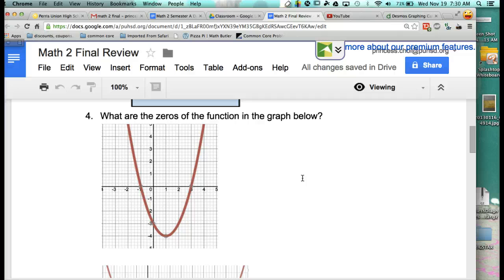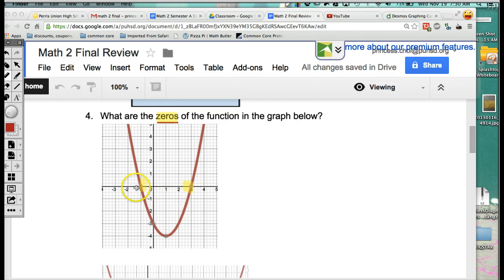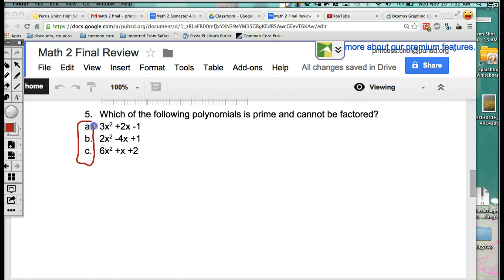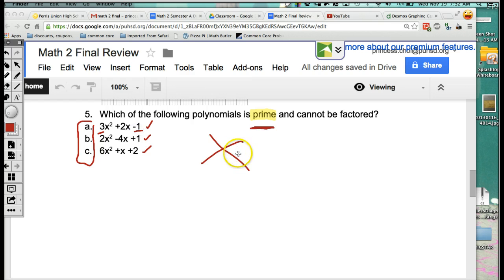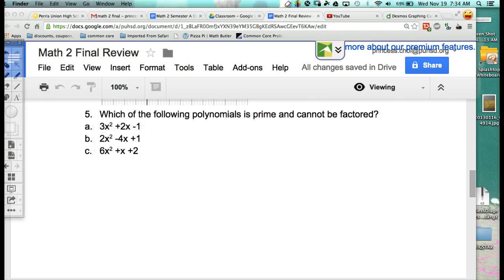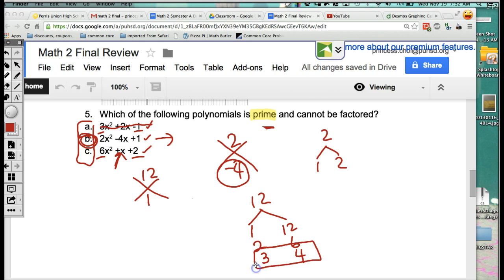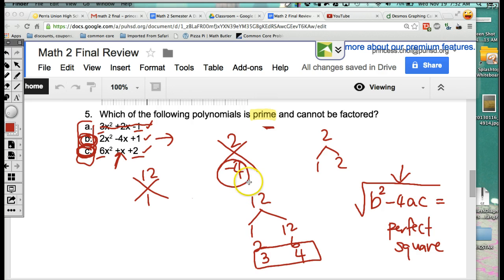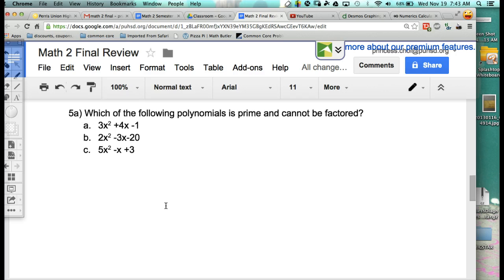Math2 Final Review 2